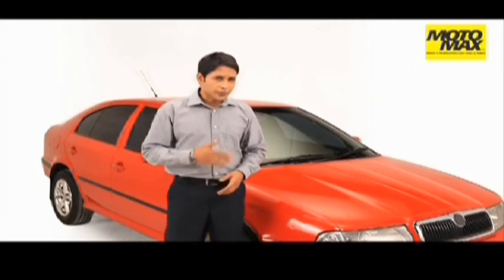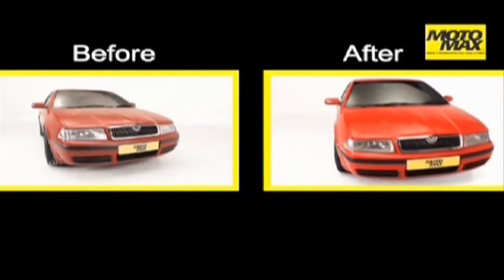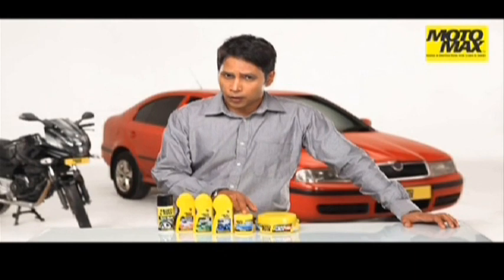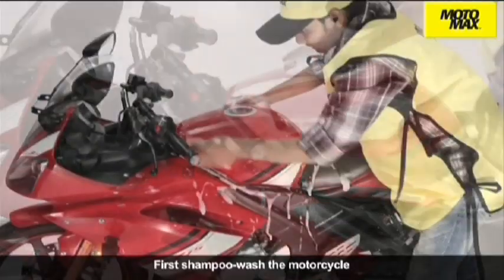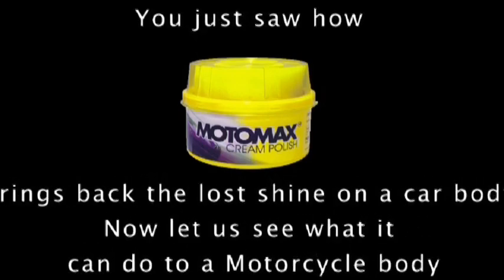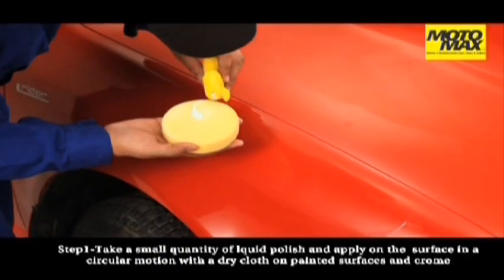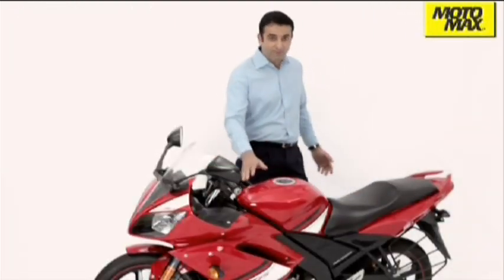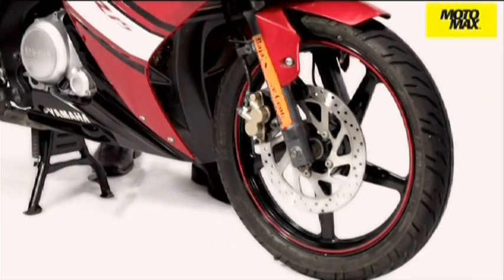Product Film | Motivational | Corporate | Employees | Motomax Car & Bike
Welcome to Audvik Solutions, a leading advertising agency in Hyderabad! We specialize in branding promotions and are dedicated to helping businesses grow their brand presence and achieve marketing success.

Based in Hyderabad, Audvik Solutions offers a wide range of services tailored to meet your advertising needs. From below-the-line (BTL) promotions to activations, corporate events, and outdoor activities, we have the expertise to elevate your brand's visibility and engagement.

Our team excels at producing captivating content across various mediums, including TV ads, TVCs, farmer testimonial videos, rural promotions, product films, corporate films, launch events, crop excellence events, and more. With our focus on creativity and innovation, we ensure that your brand message resonates with your target audience effectively.

In addition to our production capabilities, Audvik Solutions offers digital marketing services, corporate gifting, and digital wall painting to enhance your brand's reach and impact.

With our track record of success and dedication to excellence, Audvik Solutions has established itself as the leading BTL and film production company in Hyderabad. Join us as we elevate your brand to new heights of success and recognition in the market.